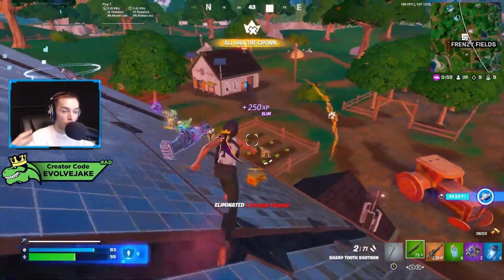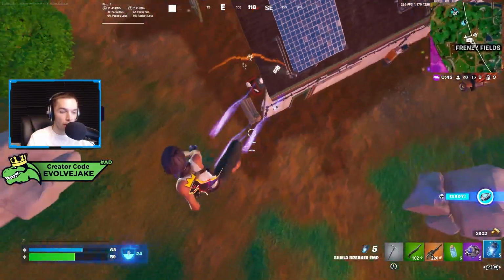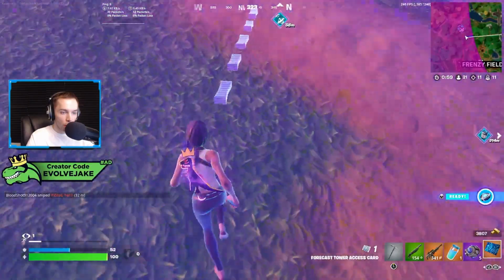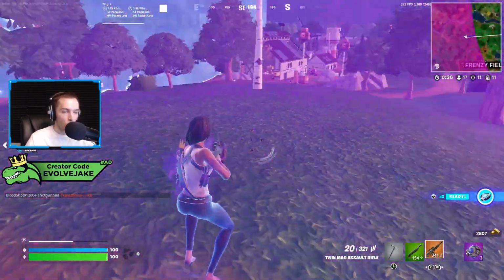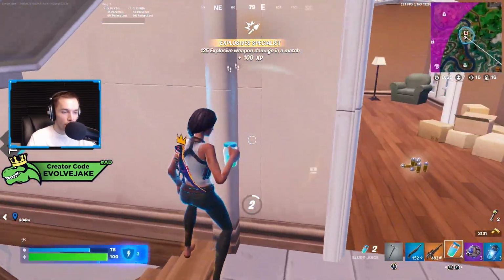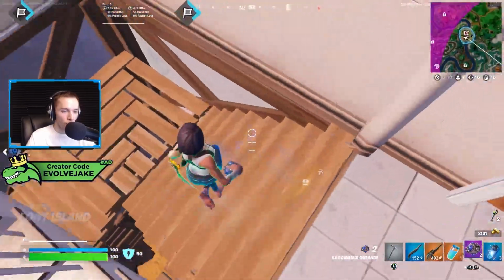Everything You Need To Know About Fortnite Season 4's First Update (Sticky Grenade Launcher & More)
In this video I go over everything you need to know about Fortnite Chapter 4 Season 4's First Update. This update added a new Sticky Grenade Launcher, a Shield Breaker EMP Grenade and a few new augments. Let me know what you think of this update and new items down in the comments below!